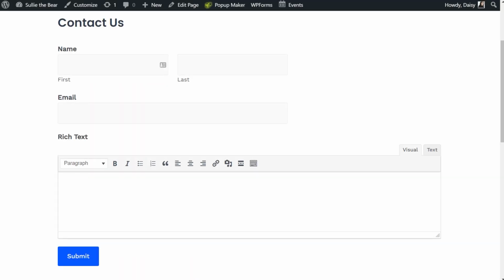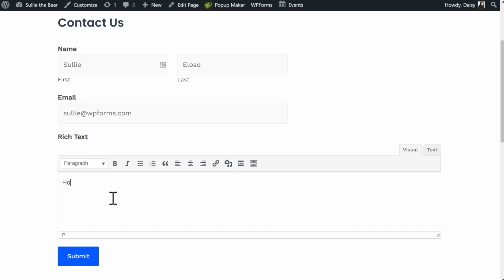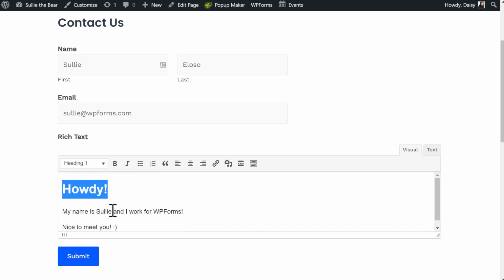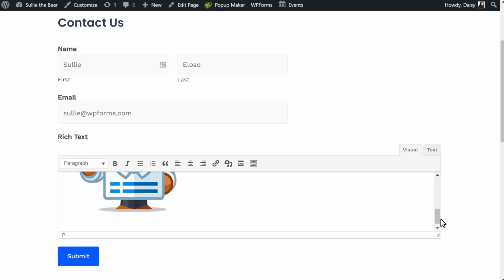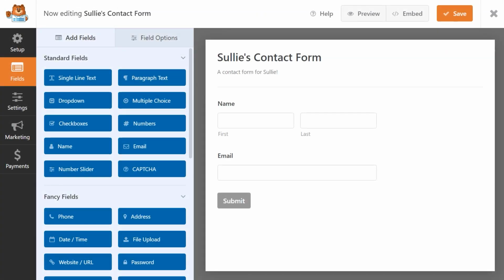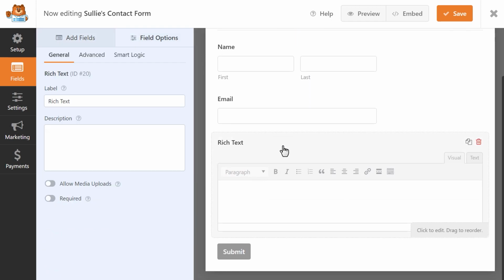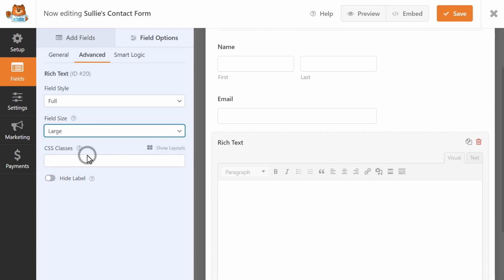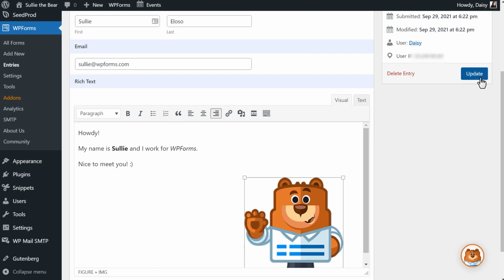WPForms 1.7.0 Update Announcement - Rich Text Field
In today's video, we're going to go over all of the new updates and features of WPForms 1.7.0, which includes our brand new Rich Text Field.